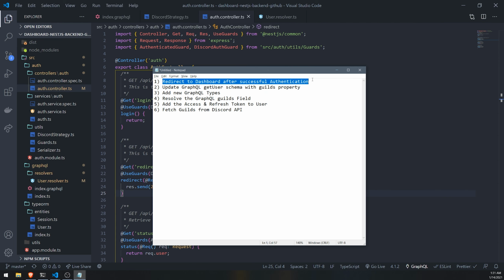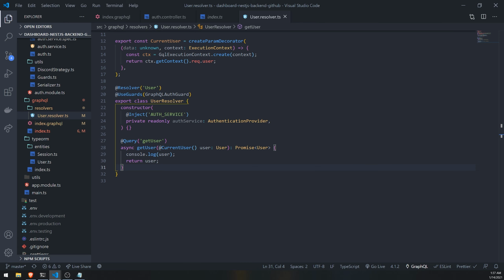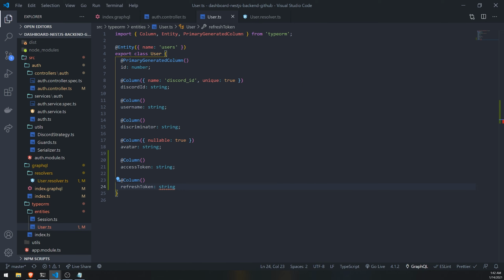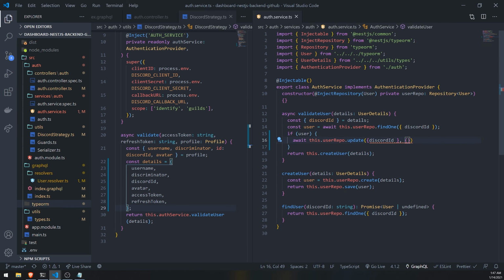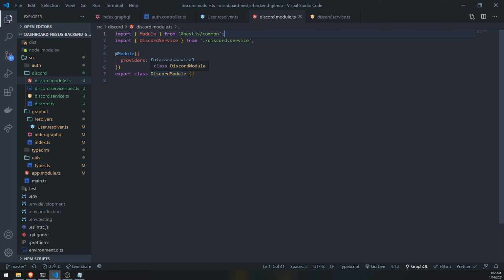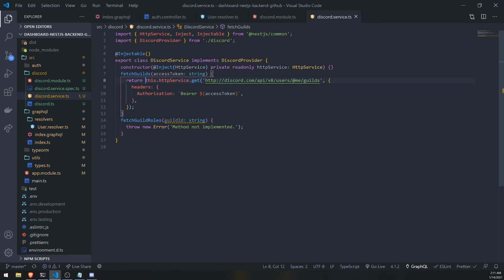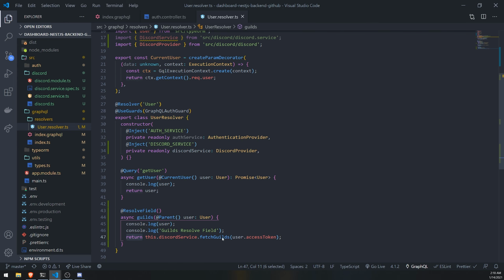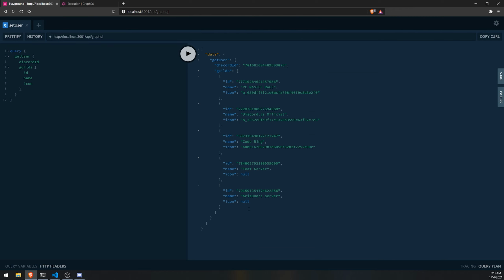Discord Dashboard #4 - Fetching Data from Discord API, Access & Refresh Tokens, GraphQL, Observables